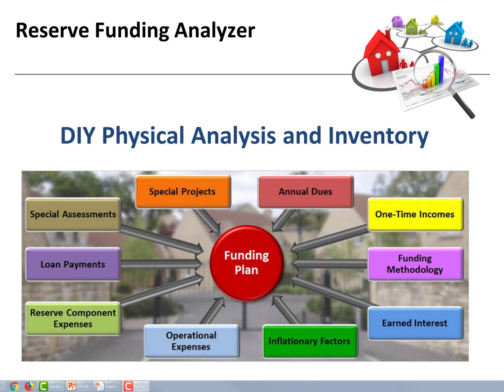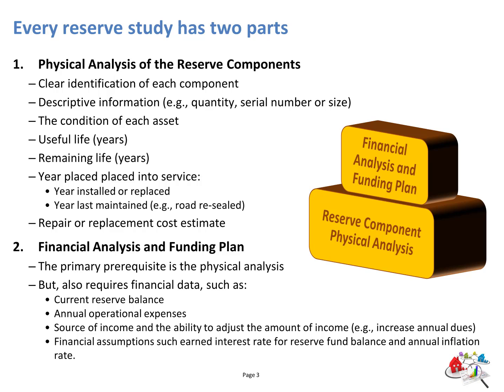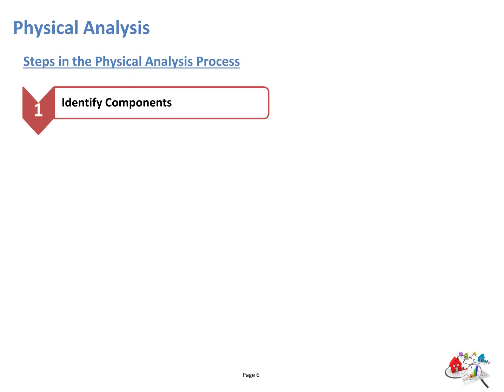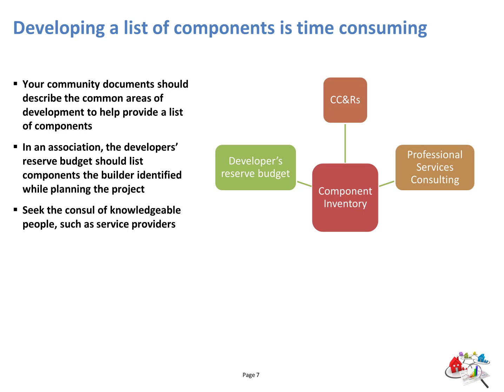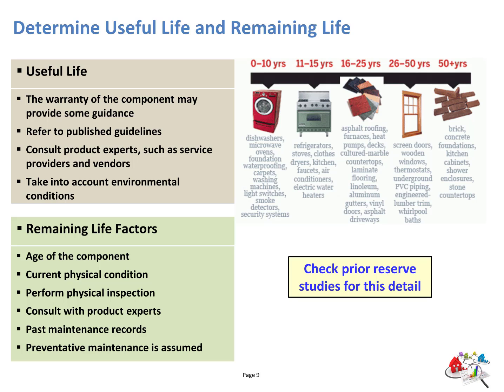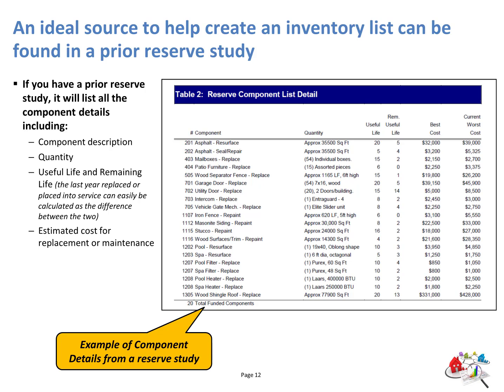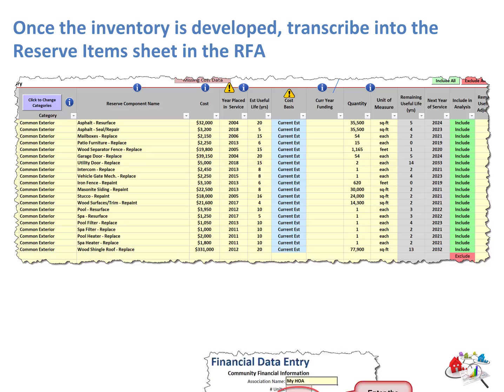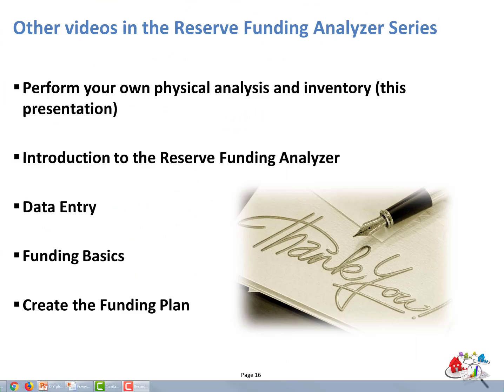DIY Reserve Components Physical Inventory & Analysis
The RFA is used a long-term capital budget planning tool to enable the user to develop a financial budgeting plan that will offset ongoing deterioration of anticipated major common area components – with the result of assuring the community managers that sufficient funds will be available when the common area expenditures actually occur.

The principal of the reserve study is is to provide a listing of major components that need to be funded, an evaluation of the current strength of the reserve fund and a recommended multi-year funding plan.

The most difficult aspect when using the RFA is the physical inventory and analysis.  This video provides guidelines on how you can perform the reserve component physical analysis and inventory.